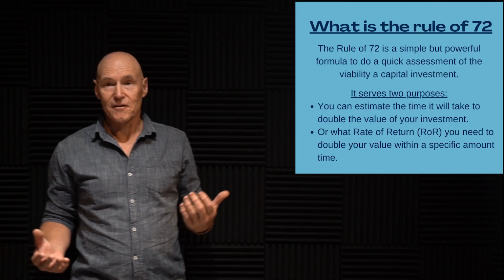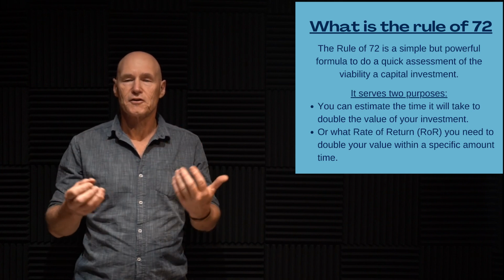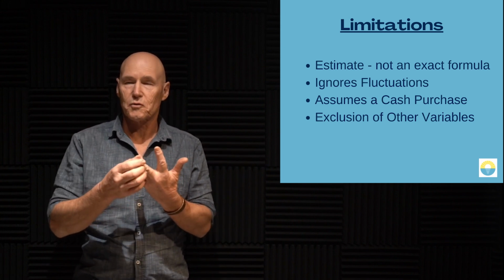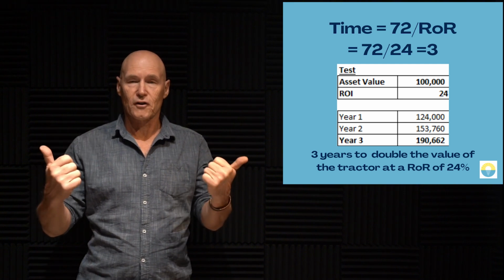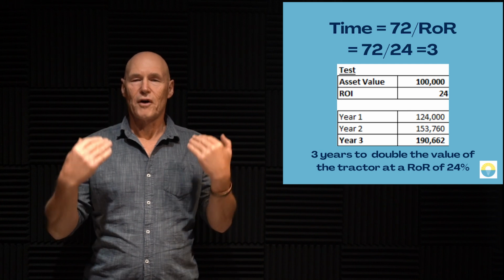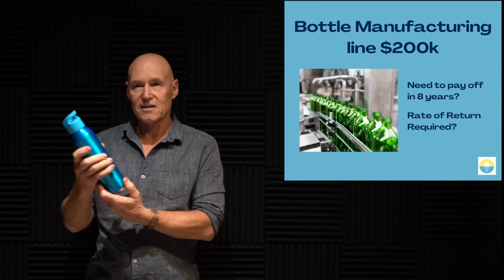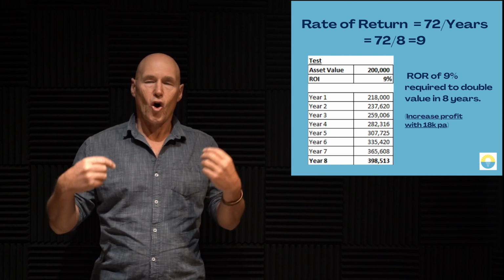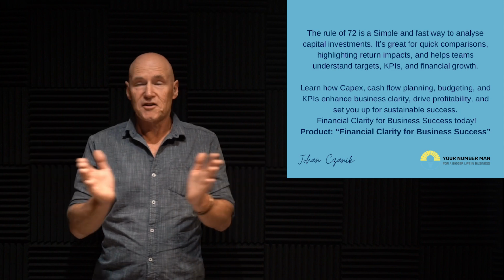How Long to Double Your Money? The Rule of 72 Breakdown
How fast can your money double? The Rule of 72 is a quick way to estimate the time it takes for your investments to grow. Understanding this formula is a game-changer! Watch now to learn how to apply it to your financial future.

What You’ll Learn:
✔️ What is the Rule of 72?
✔️ Two methods and how to calculate it
✔️ Why it matters for your investments
✔️ Examples for better financial planning